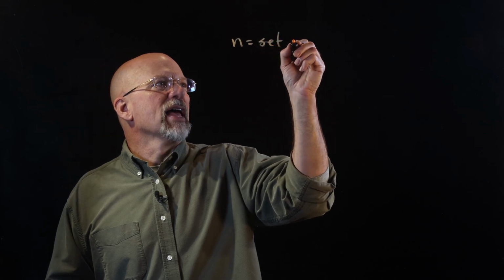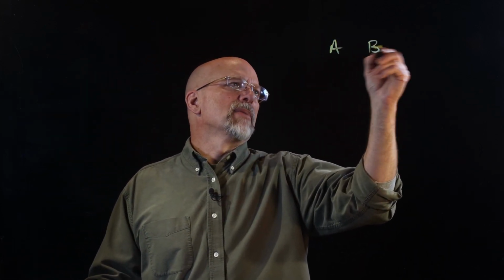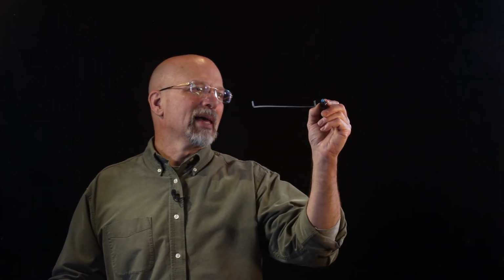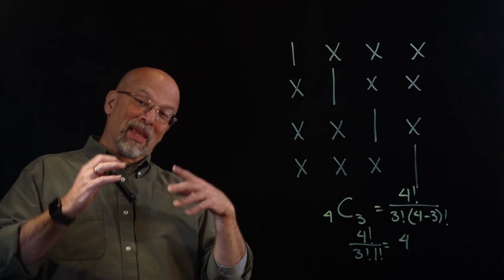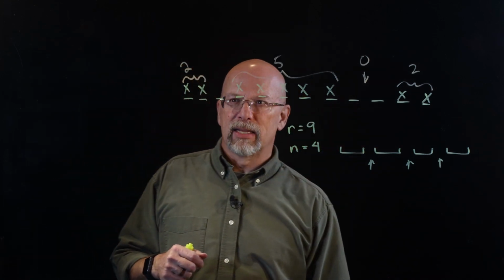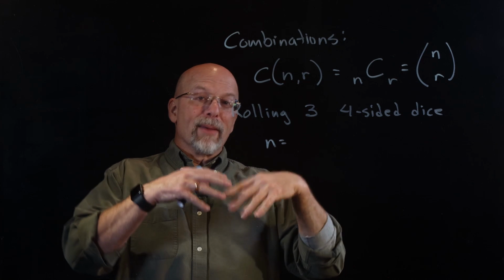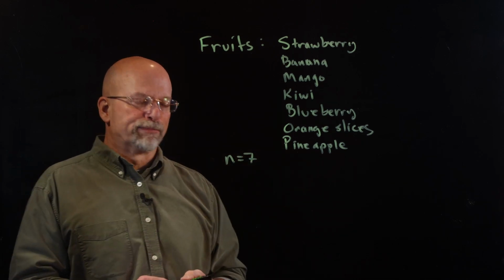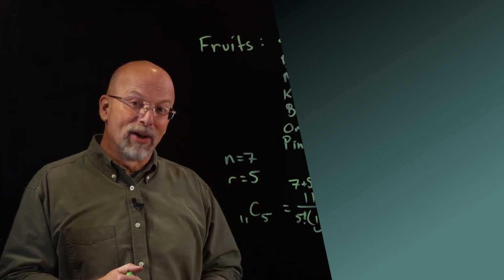Combinations with Repetitions in Discrete Math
Computing the number of possible combinations with repetitions allowed is typically the most challenging formula for many people to wrap their minds around. In this lesson, we look at a different way to model the problem in order to arrive at the final formula.

Timestamps
00:00 | Intro
03:28 | Why Simply Taking Order out of Sequences Doesn't Work (3 Coin Tosses)
05:38 | Description of Model Used to Derive Combinations with Repetition Formula
10:13 | Deriving the Combinations with Repetition Formula
15:07 | Notation for "n Choose r"
15:41 | Example of "4 Choose 3" with Repetition (4-Sided Dice)
18:26 | Example of "7 Choose 5" with Repetition